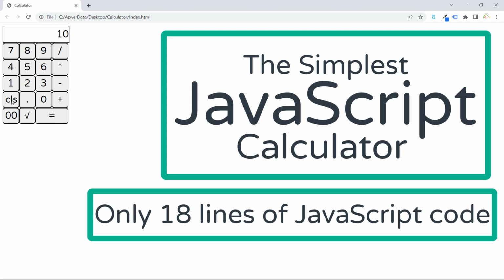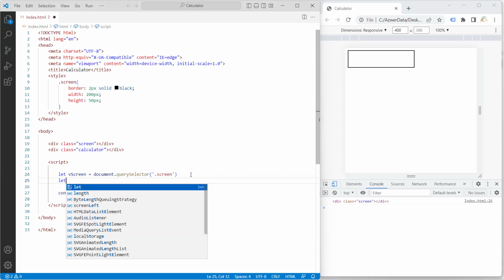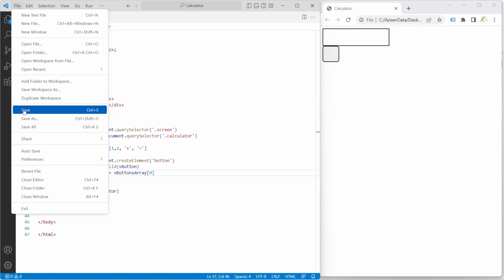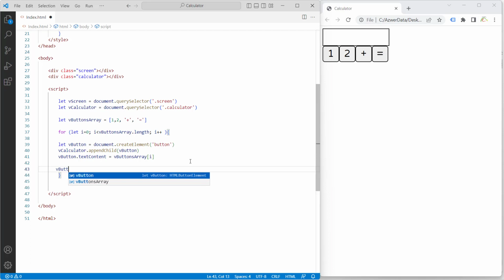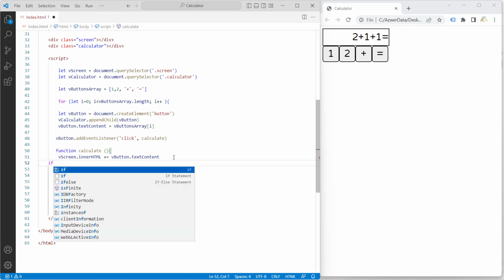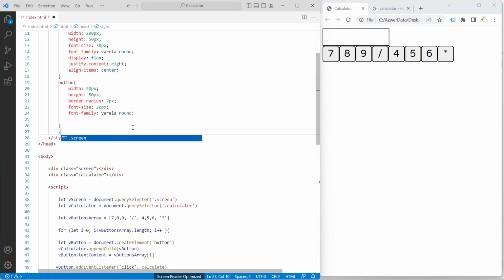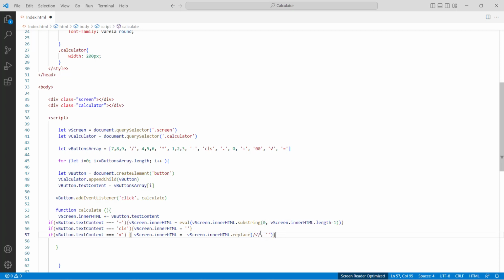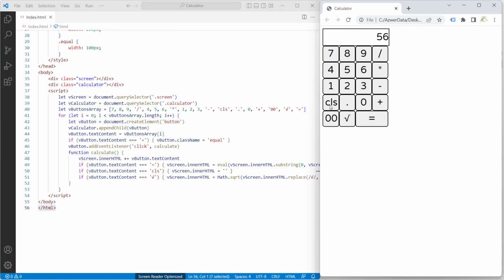JavaScript Calculator - The simplest calculator with JavaScript - Only 18 lines of JavaScript code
In this video, we will learn how to create a simple calculator with the help of JavaScript. Only 18 lines of JavaScript. The easiest calculator on Youtube.